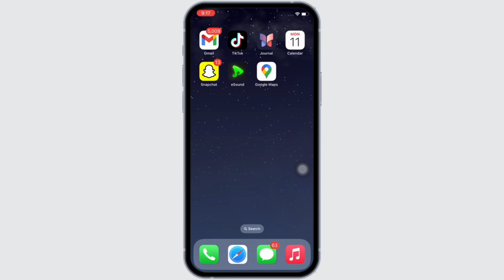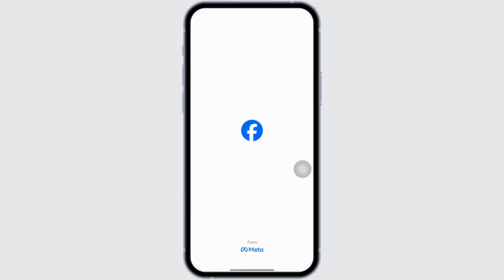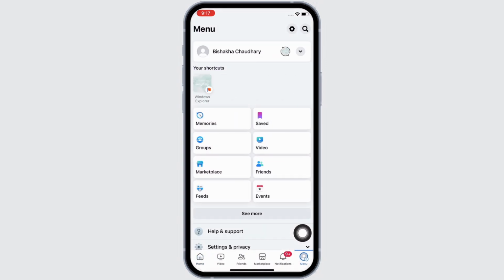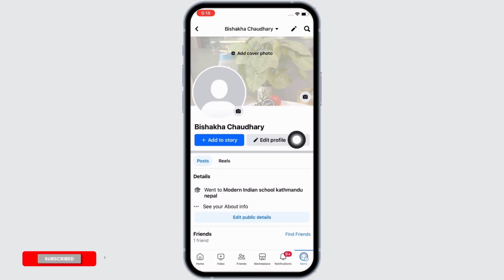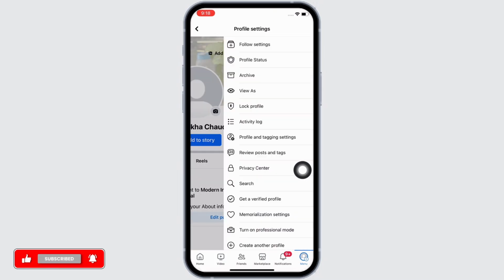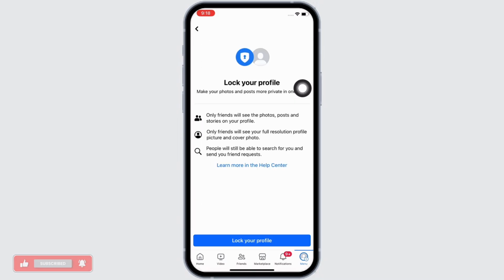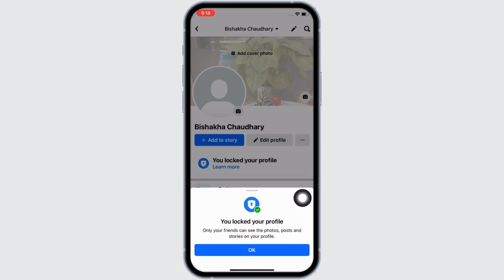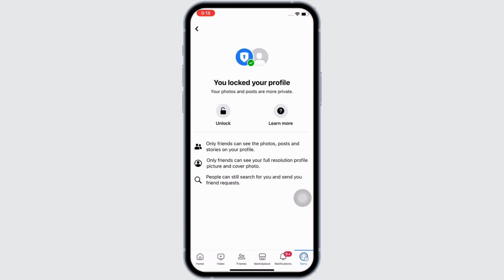How To Lock Facebook Profile on iPhone 2024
Hey everyone, in this video, I'll show you how to lock your Facebook profile on iPhone in 2024. If you're concerned about privacy and want to secure your Facebook account, you're in the right place. Follow along as I demonstrate how do I lock my Facebook profile step by step, specifically tailored for iPhone users. Let's ensure your Facebook profile stays safe and secure.

Timestamps:

0:00 - Introduction: Why Locking Your Facebook Profile Matters
0:10 - Accessing Facebook Profile Lock Settings on iPhone
0:20 - Step-by-Step Guide: How Do I Lock My Facebook Profile on iPhone